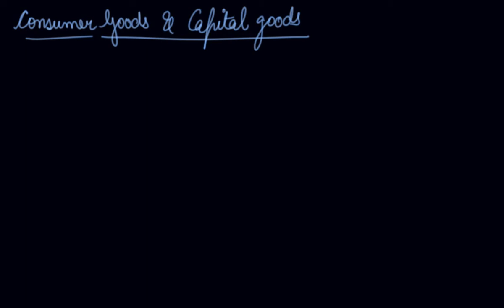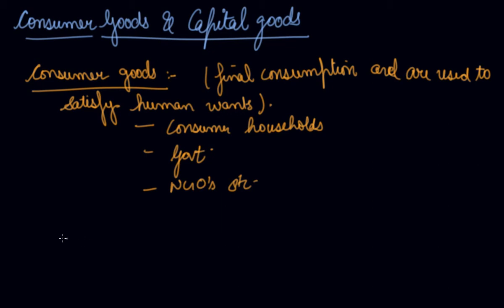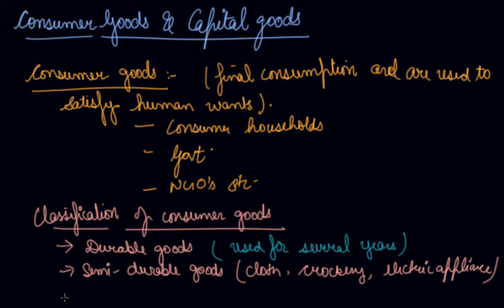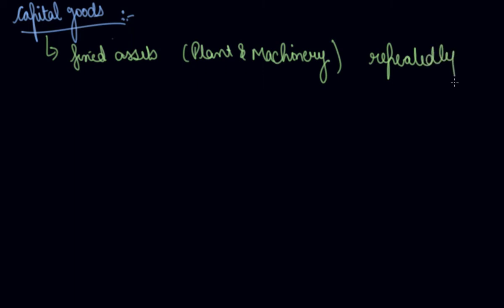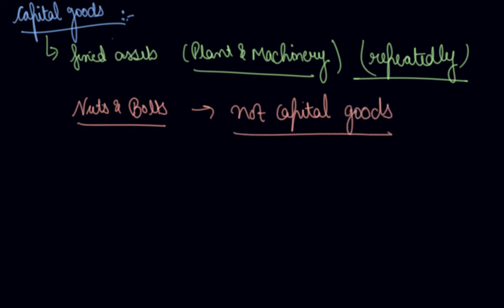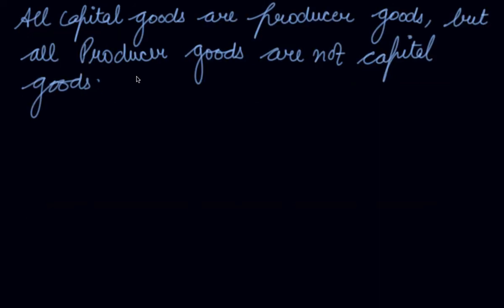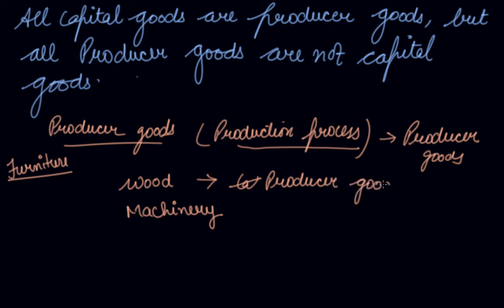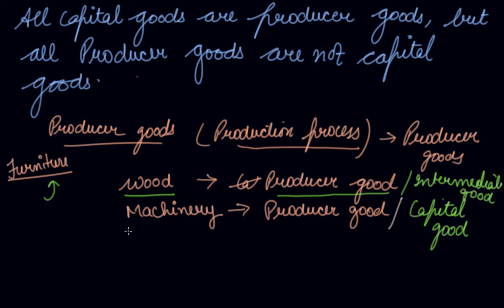Consumer & Capital Goods | Class 12 Macroeconomics National Income and Related Aggregates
Consumer & Capital Goods | Class 12 Macroeconomics National Income and Related Aggregates by Parul Madan